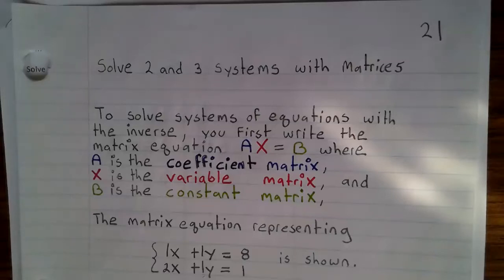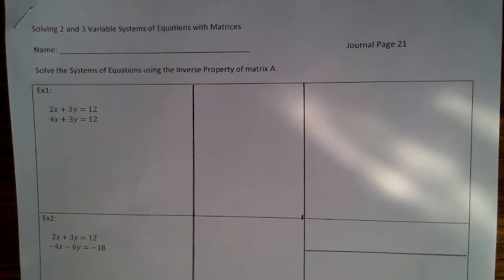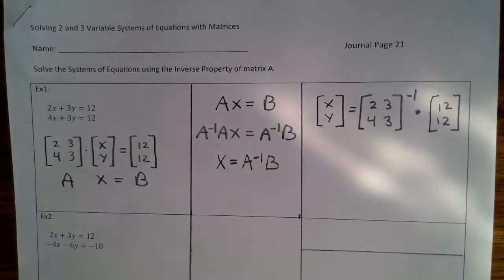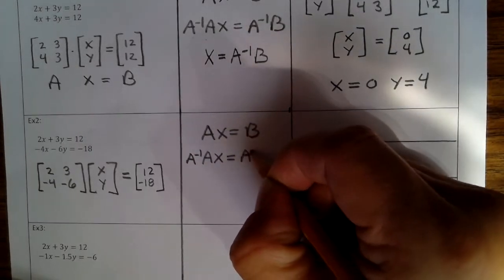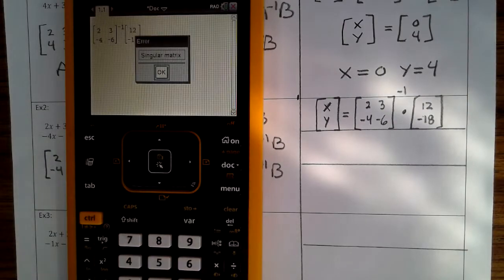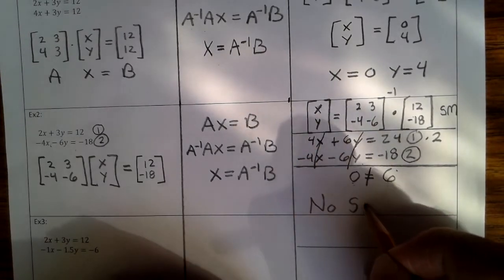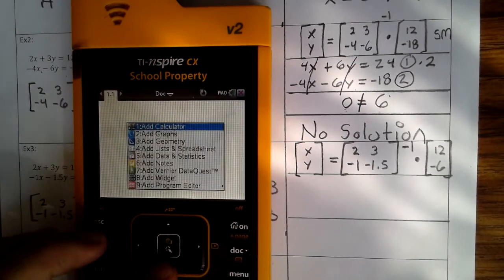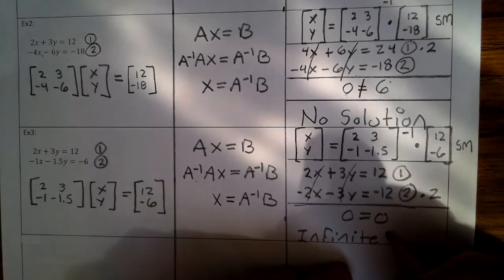Journal Page 21 Solving 2 and 3 Variable Systems of Equations with Matrices